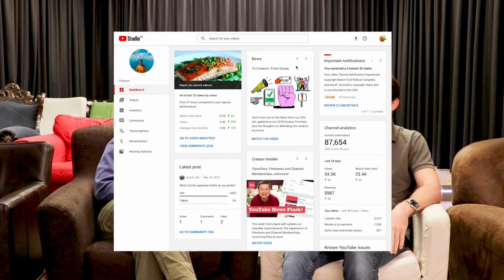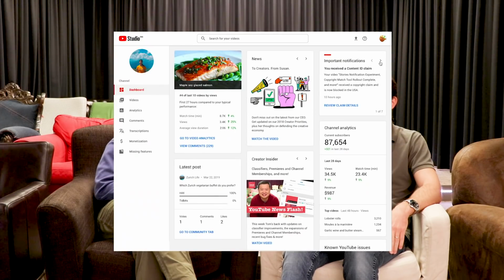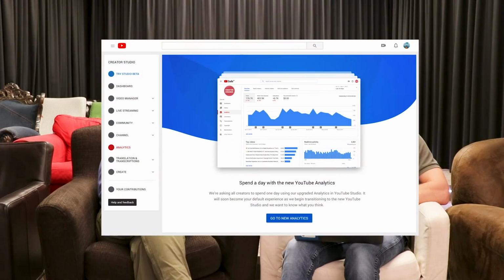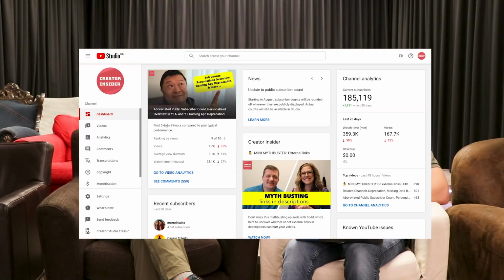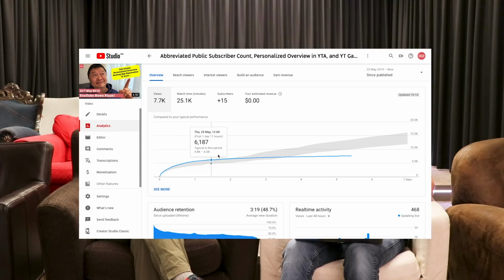SNEAK PEEK! New YTA Features and YTA Day!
Hello Insiders! Today we're back with Assaf from the YouTube Analytics team to tell us about 2 new features in YouTube Studio and a special day the team is planning to familiarize Creators with Analytics in YouTube Studio.

👕👚SWAG 🎽☕

100% of the proceeds automatically support Red Cross

Thanks!